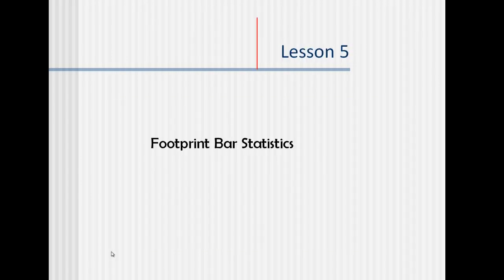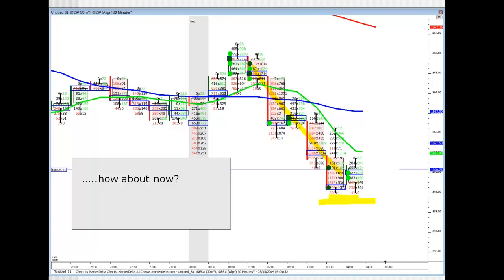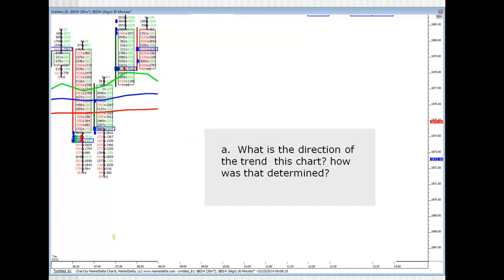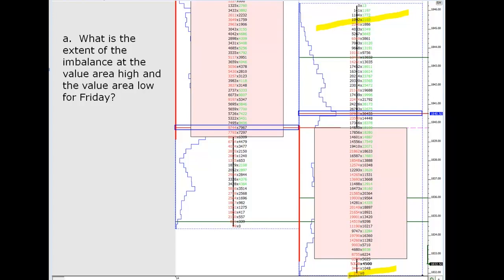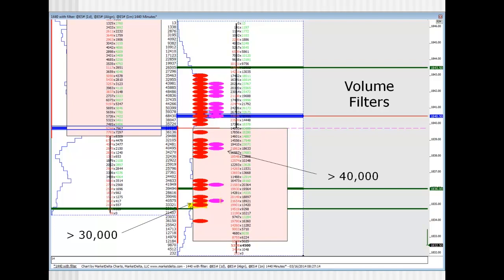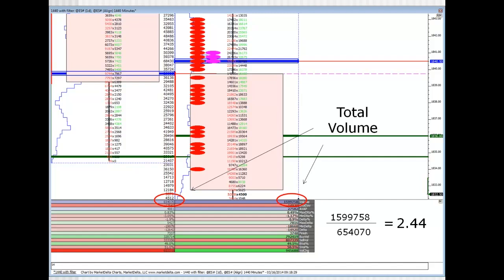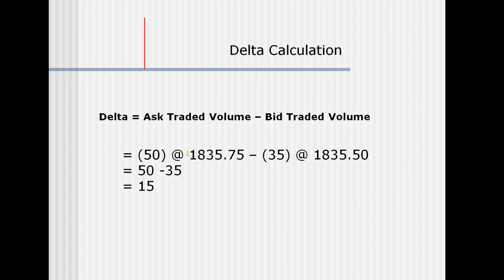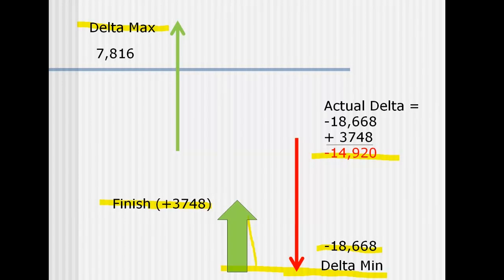11.5 - Lesson 5 Footprint Bar Statistics